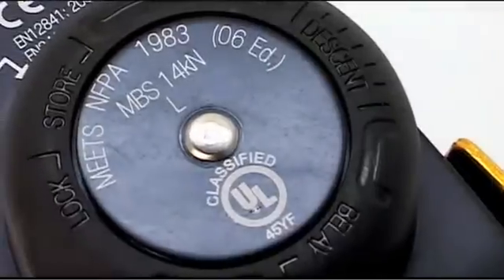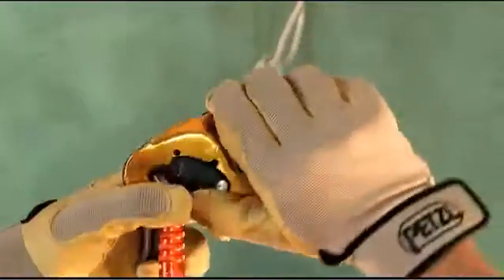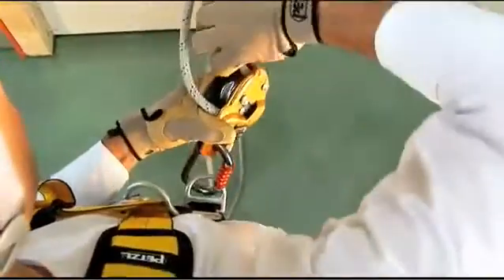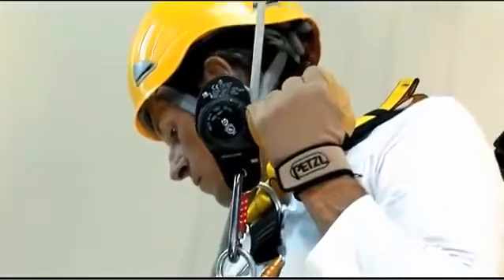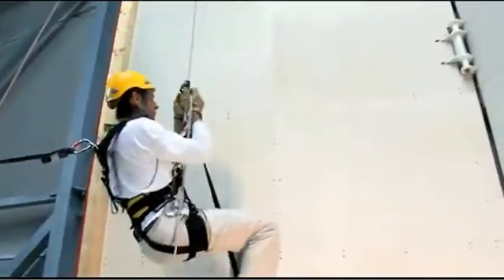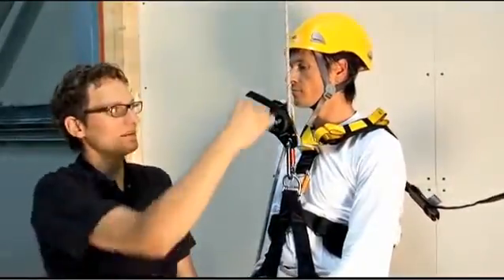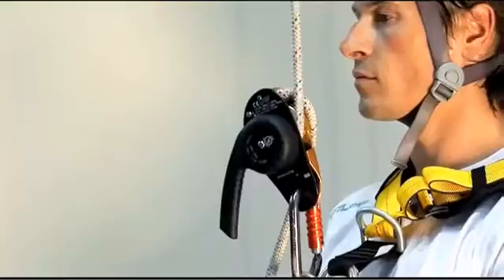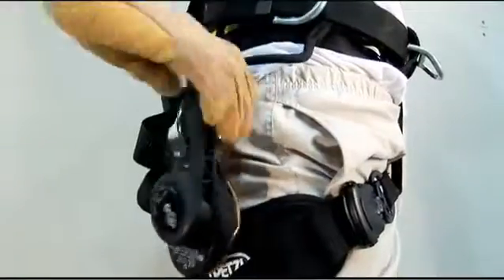How To Use Petzl RIG Compact self braking descender for rope access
Petzl Yellow Rig Compact Self Braking Descender Rope Access IRATA Approved

Compact self-braking descender

Designed for rope access work (expert users only)
Multi-functional handle allows the user to :
- unblock the rope and control the descent with the hand on the free end of the rope
- get into position without having to tie off the device
The automatic return system on the handle limits risks in case of an involuntary action by the user
Handle storage position reduces the risk of snagging when the descender is being carried on the harness
The safety gate on the moving side plate helps prevent dropping the device and facilitates installation of the rope when passing intermediate anchors
Pivoting cam facilitates taking up the slack in the rope. Can also be used to make a reversible haul system, and for short ascents (in conjunction with a FOOTPRO foot loop and an ASCENSION handled rope clamp)
Lowers heavy loads up to 200 kg (only for expert users; consult the Instructions for Use for the device)
Available in two colors
Specifications

Certification(s) : CE EN 12841 type C,
CE EN 341 class A, NFPA 1983 Light Use
Made in : FR
D21A
Color : yellow